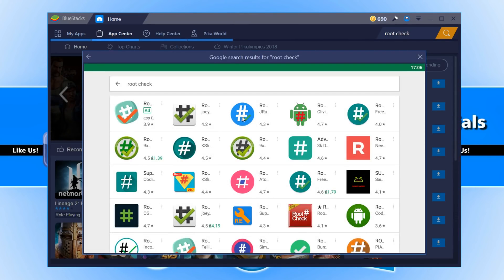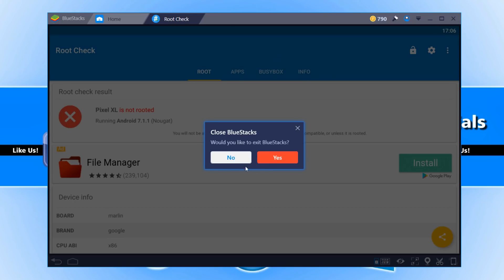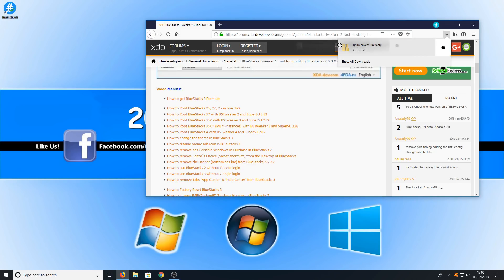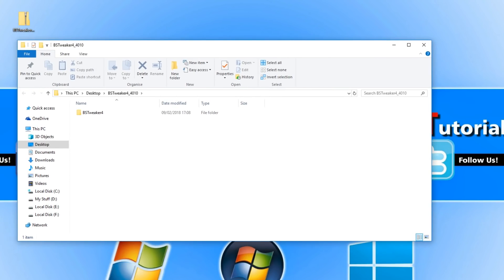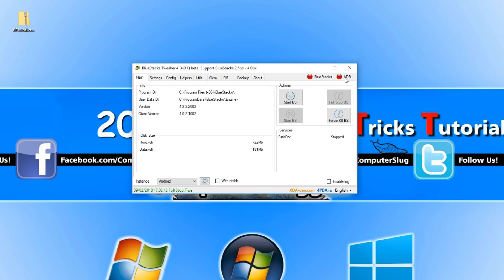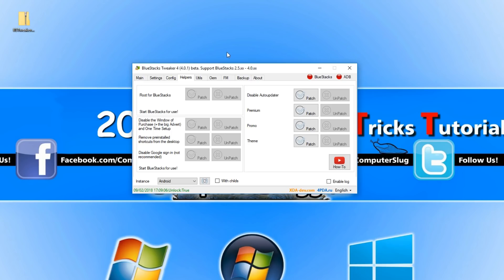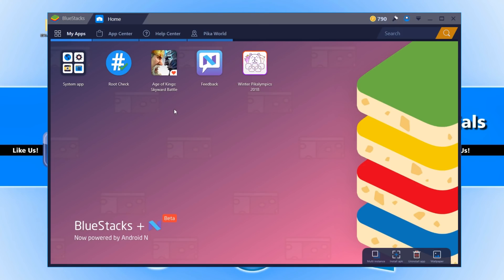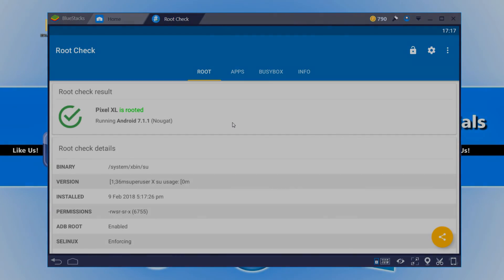How To Root BlueStacks + N | NEW BlueStacks 4 Rooting Easy Tutorial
In this Windows 10 Tutorial I will be showing you how to root a android emulator called BlueStacks + N this is a really easy to do and allows you to enhance your privileges allowing you to run apps you would not normally be able to run.

You can get the link for the BlueStacks Tweaker from my